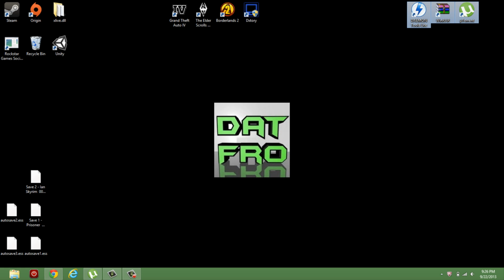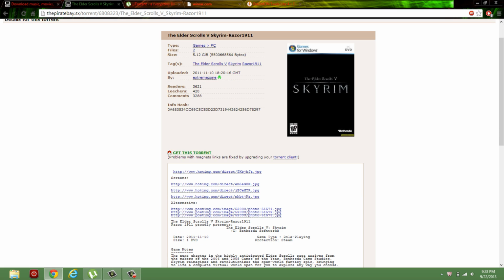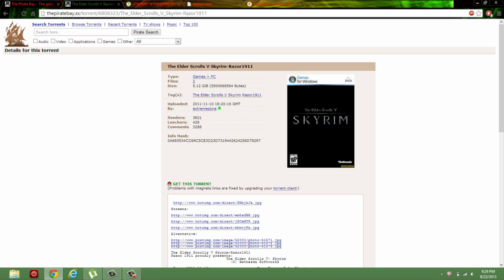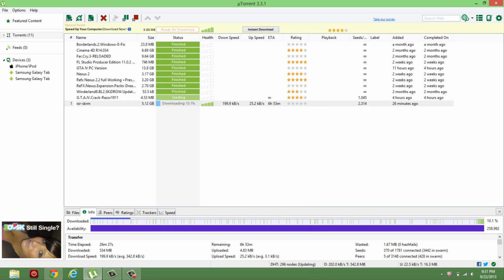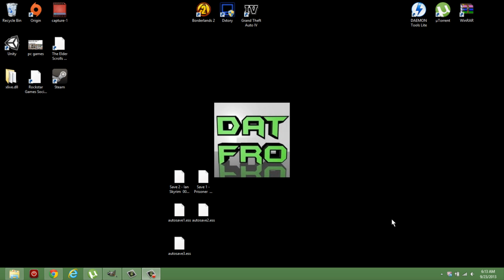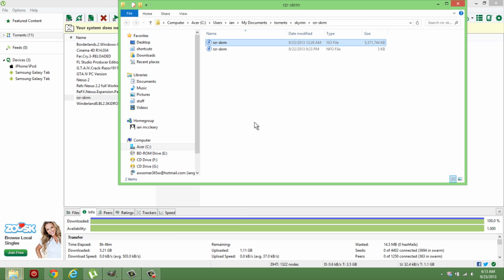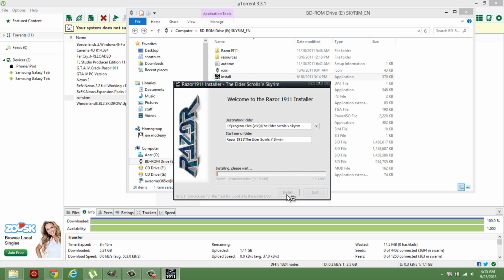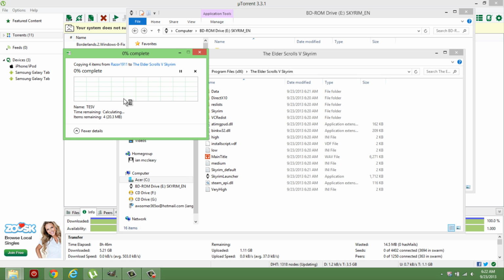How to get any PC game for free (no surveys)*Voice*HD